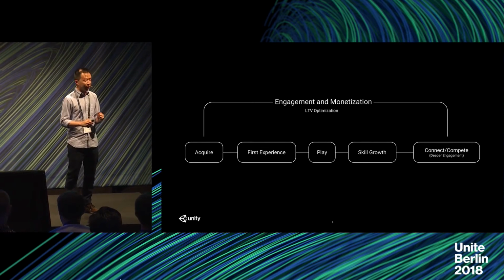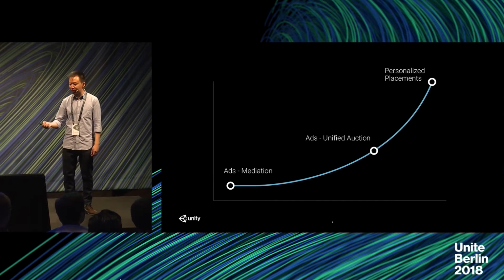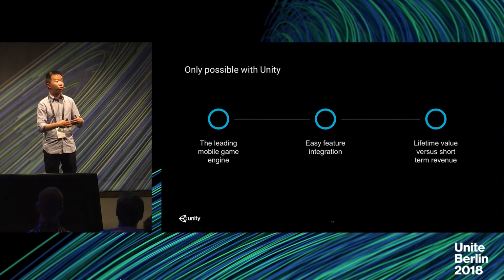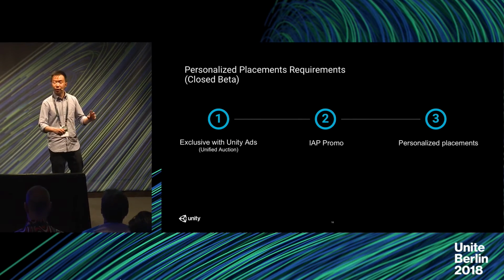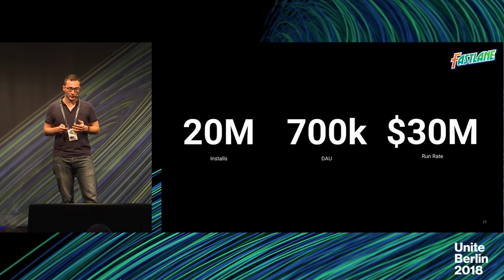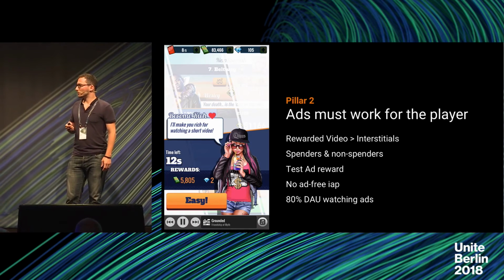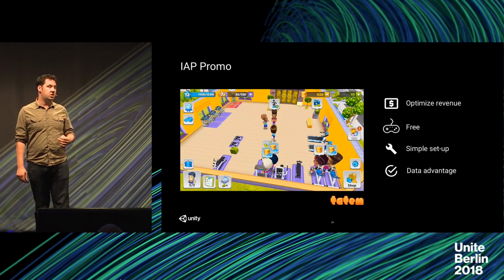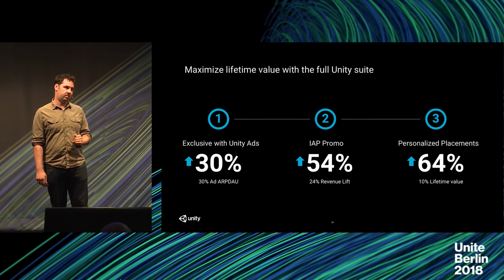Unite Berlin 2018 - Optimizing Engagement and LTV Through Personalization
Maximizing player LTV requires a fine balance between IAP promotions, ads, cross-promotion, and more. Learn how Unity uses machine learning to find what should be shown to each individual player to optimize lifetime value.

Speakers:
Nicolas Boulay (Space Ape)
Stephen Sullivan (Unity Technologies)
Felix The (Unity Technologies)